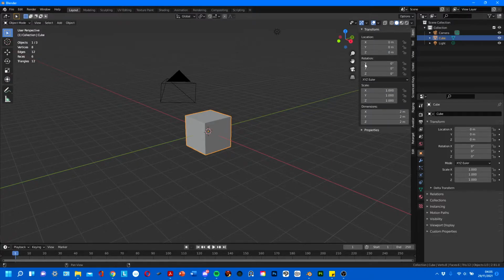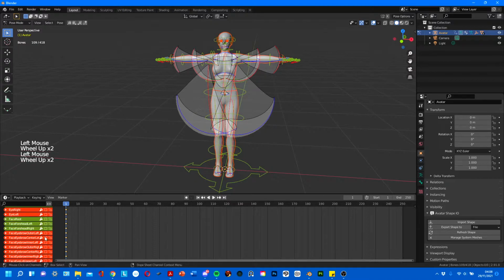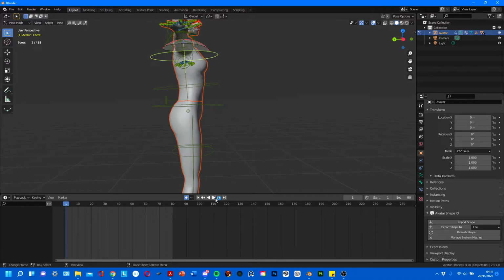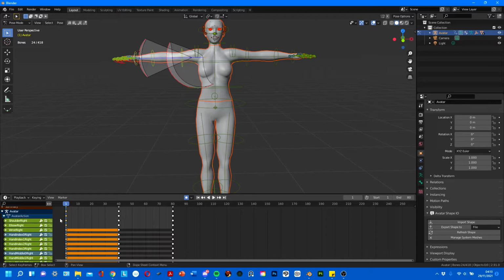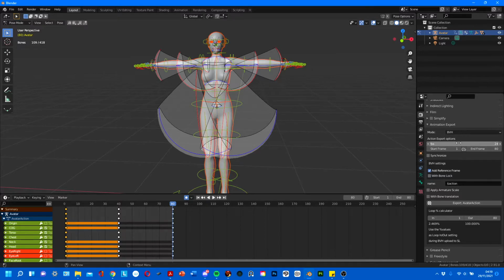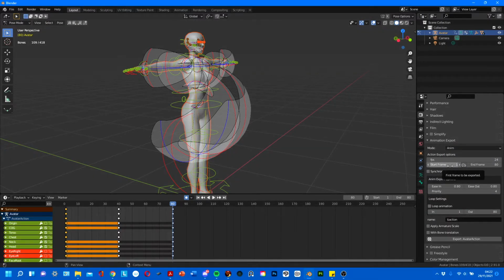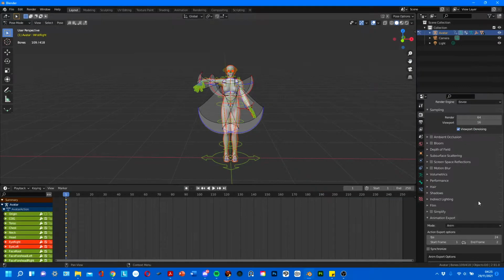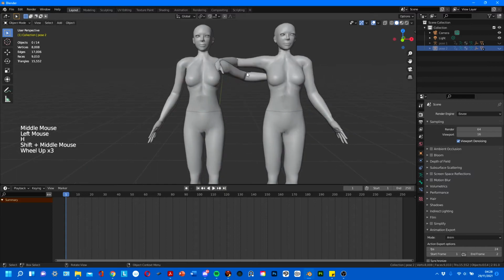Answering Some Misc. Posing Questions | Blender 2.91 + Avastar Tutorial